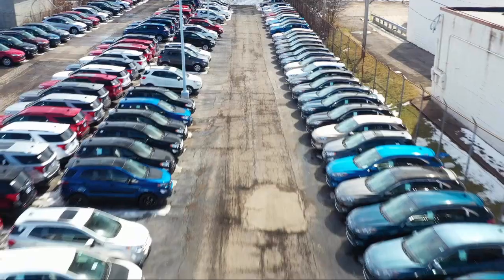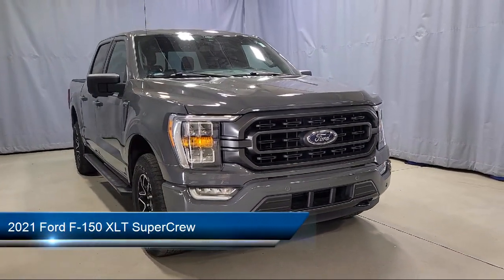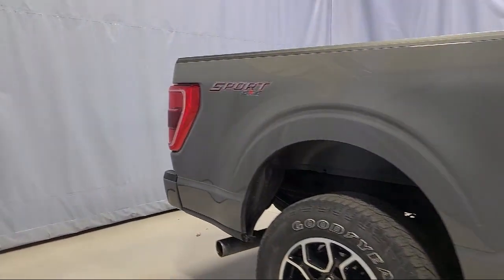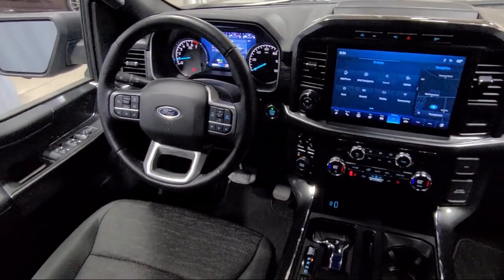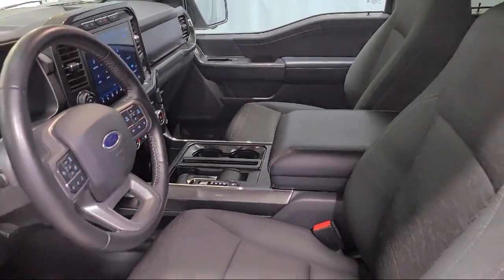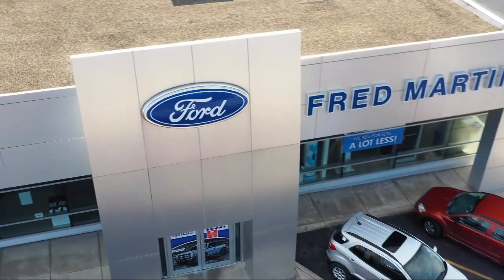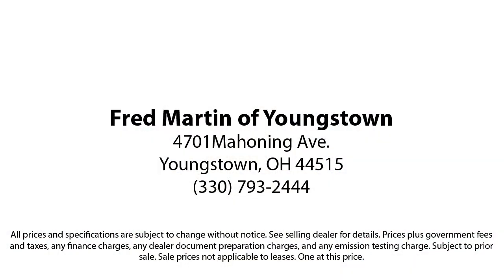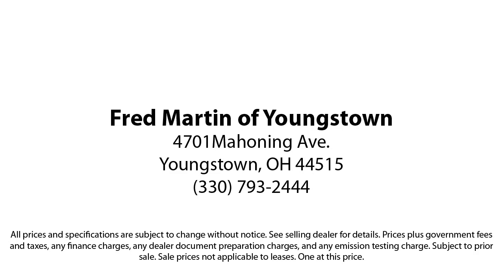2021 Ford F-150 XLT SuperCrew Youngstown New Castle Kent Warren Boardman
2021 Ford F-150 XLT SuperCrew Stock Number: F20393A Vin:1FTEW1EP4MKD14213.